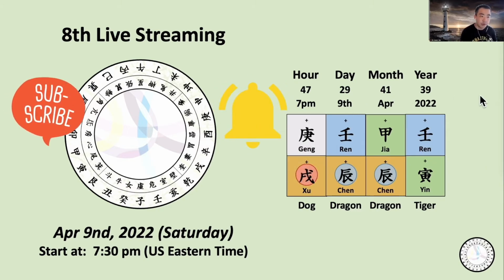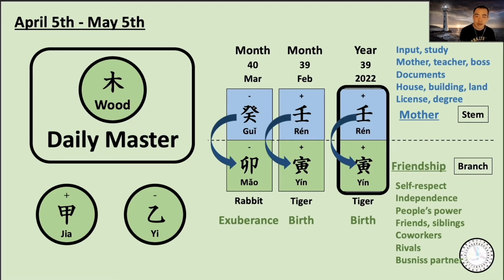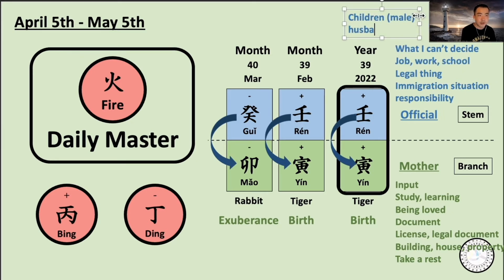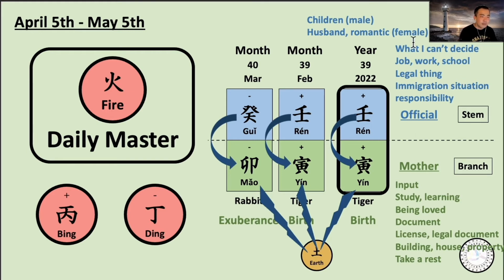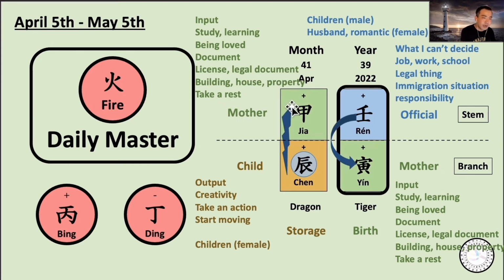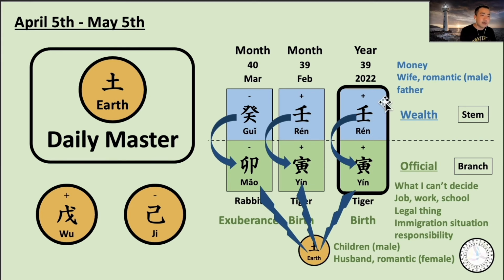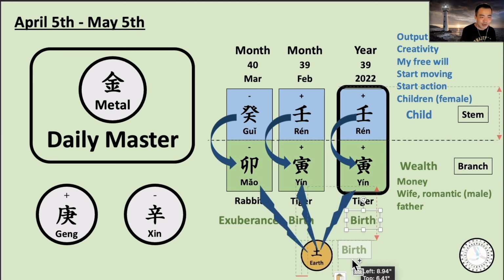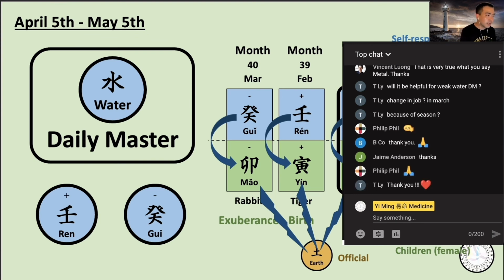8th Live Session (Full version)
This is the full version of the 8th live session.